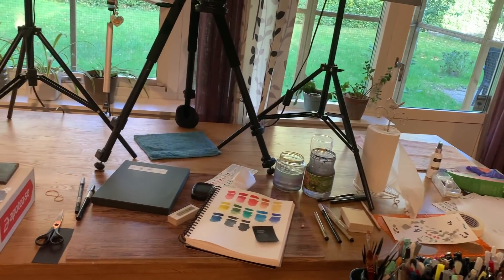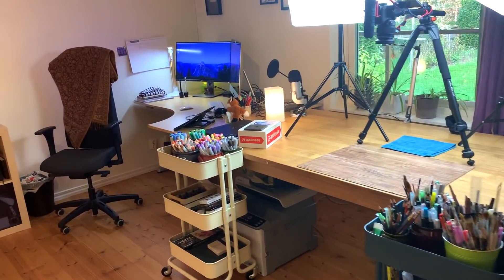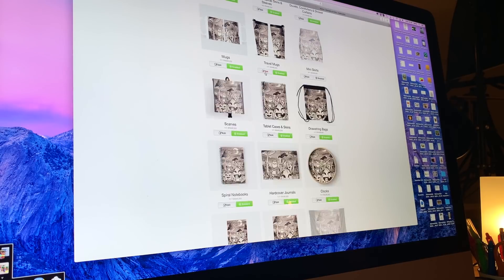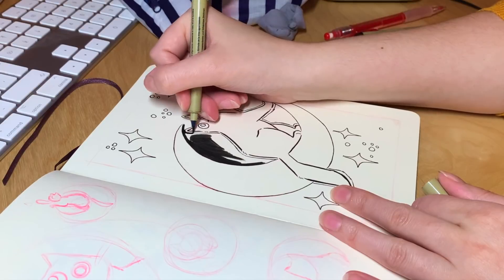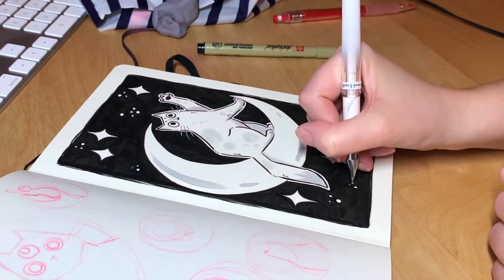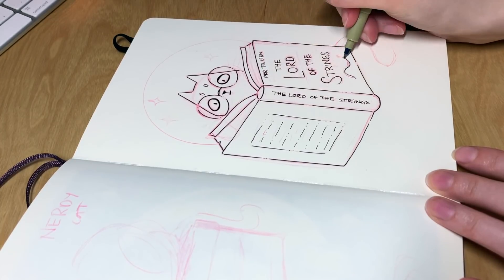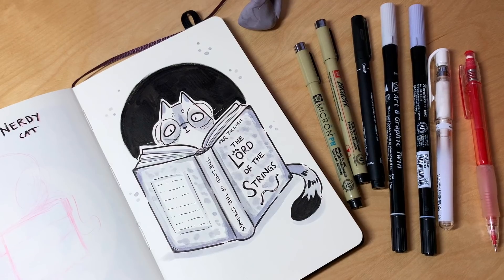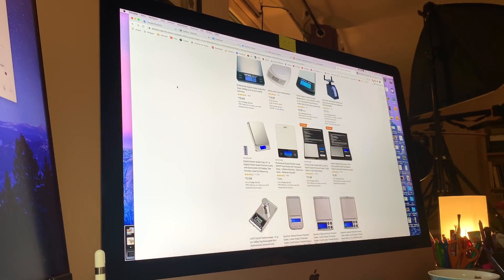I TOOK A BREAK.. TO DRAW?? (And Get Stuff Done) - Studio Vlog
Watch me try this studio vlog thing, am I doing it right! Needed a week to work on my online store, art and other stuff, and instead of no video at all I decided a vlog would be more fun than nothing..?